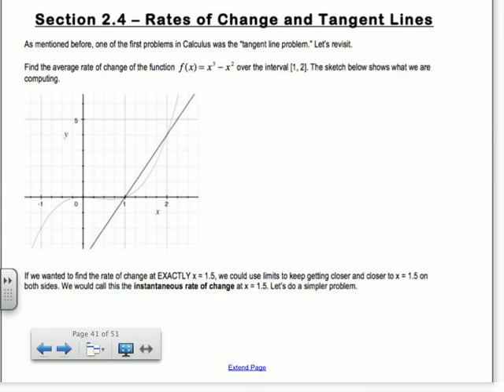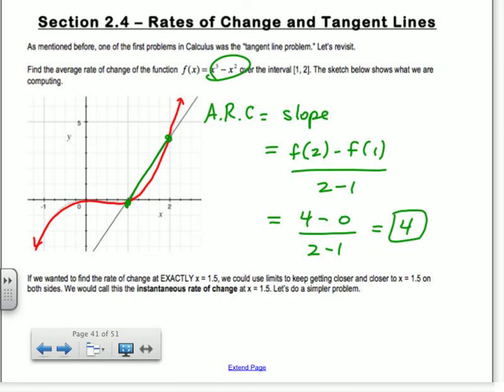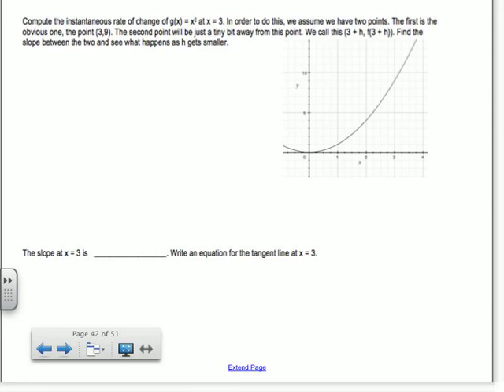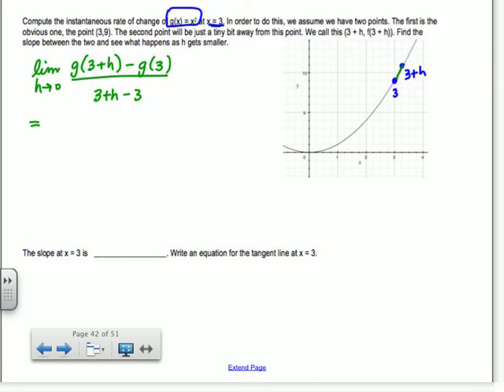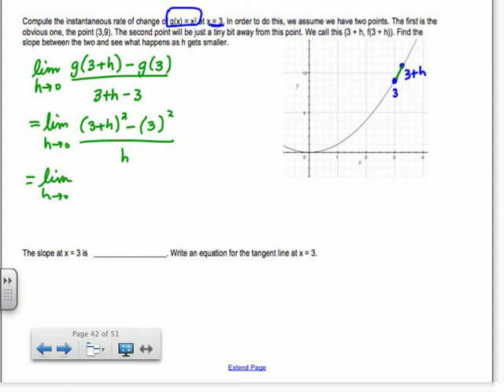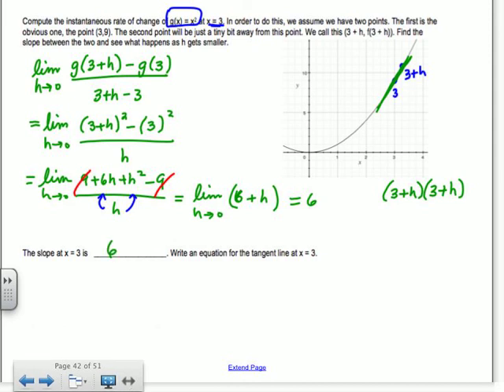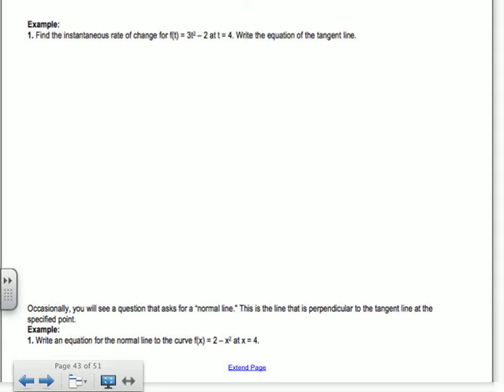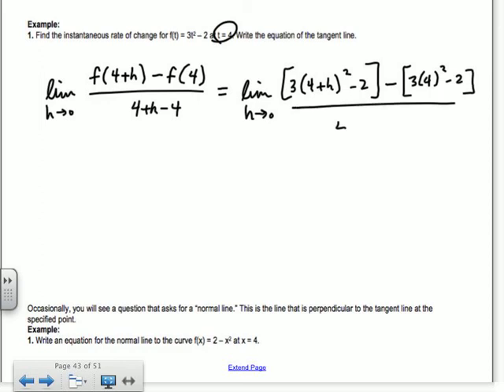2.4 ap calc.mov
Section 2.4 - Rates of Change and Tangent Lines